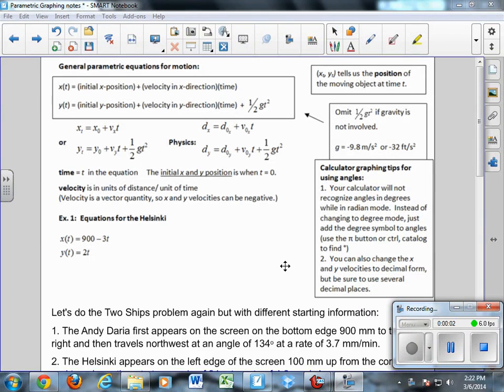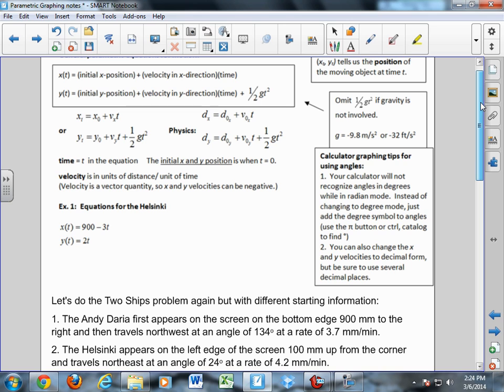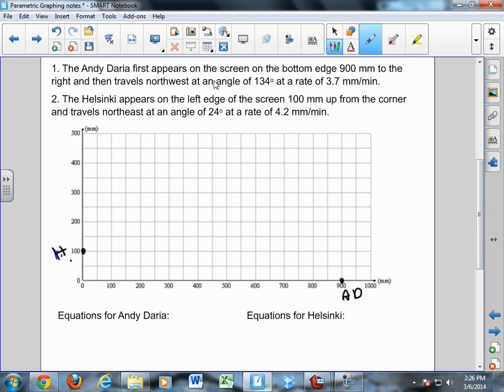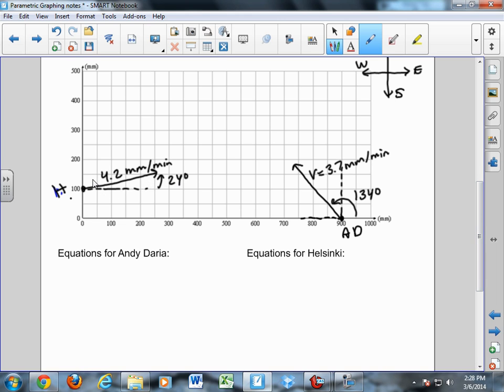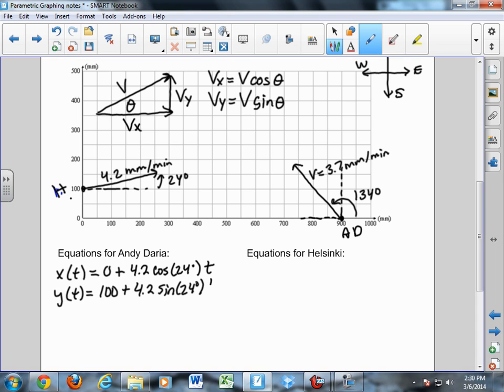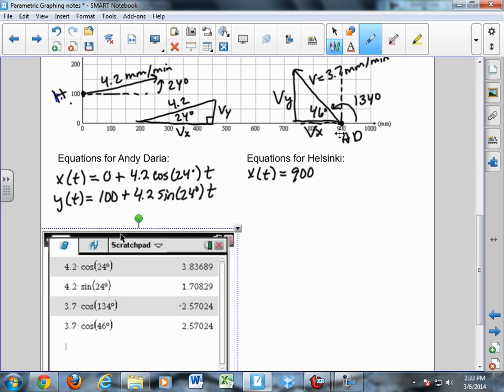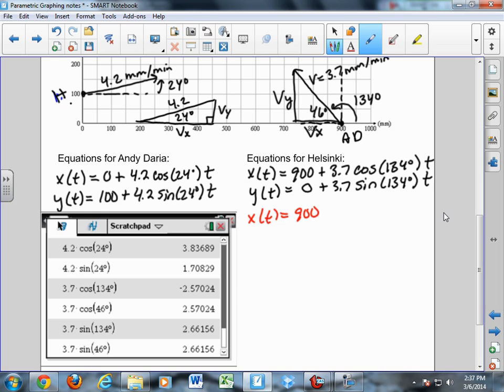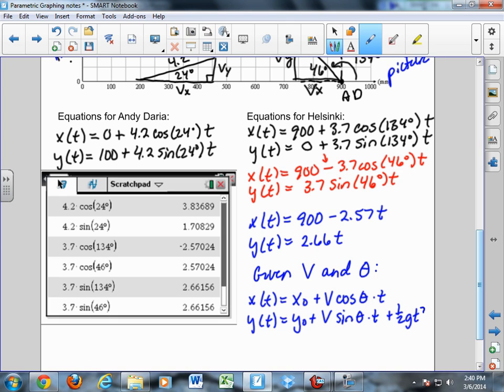3B Equations of Motion